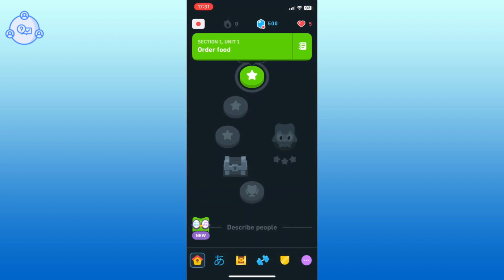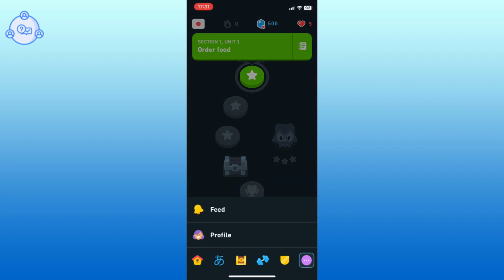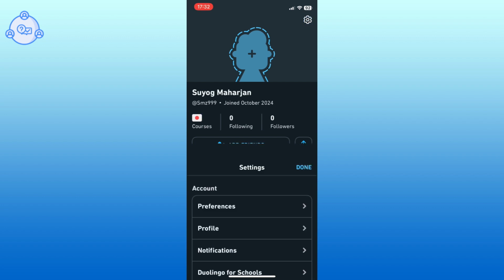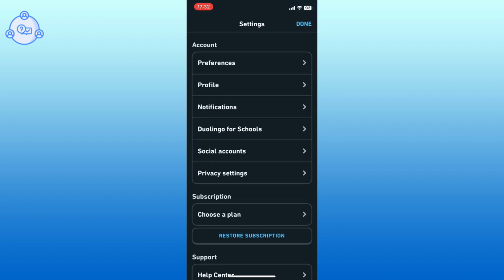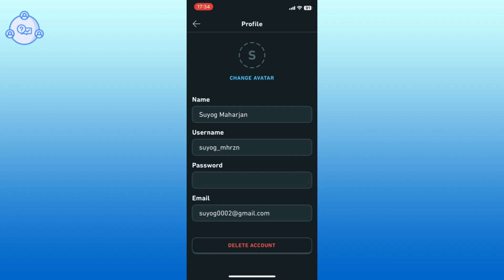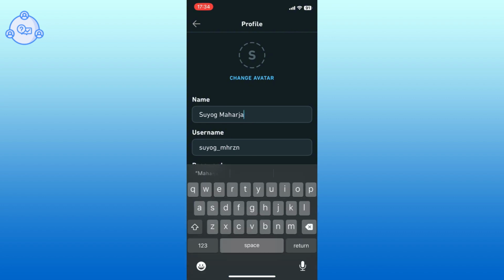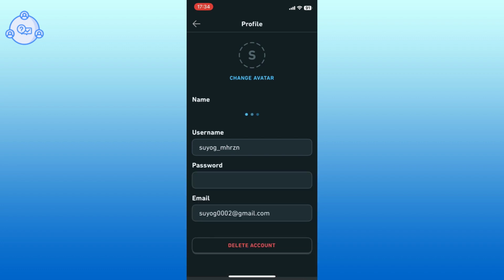How to Change Name on Duolingo | ONE STOP SOLUTION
In this video from One Stop Solution, we guide you through the steps to change your name on Duolingo. Whether you need to update your username or correct a mistake, this simple tutorial will show you how to modify your profile name on the Duolingo app. Follow our easy, step-by-step instructions to successfully change your name in just a few minutes. Keep your account updated with your preferred name and ensure it reflects your identity while you continue your language learning journey on Duolingo!